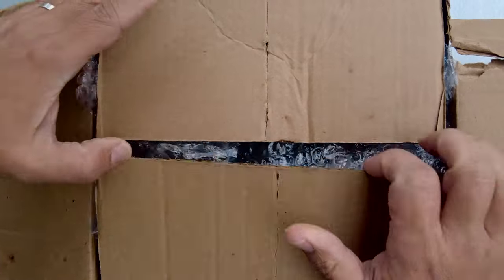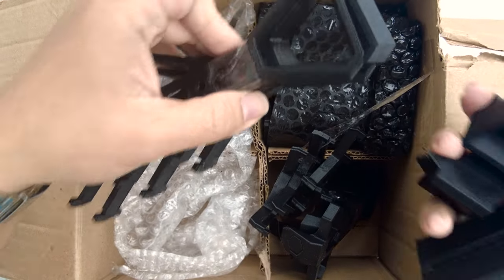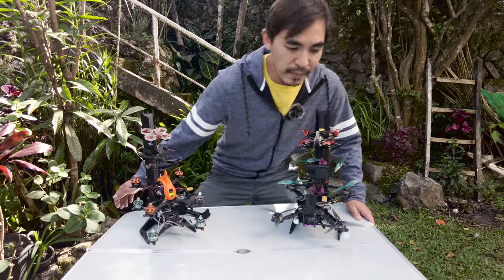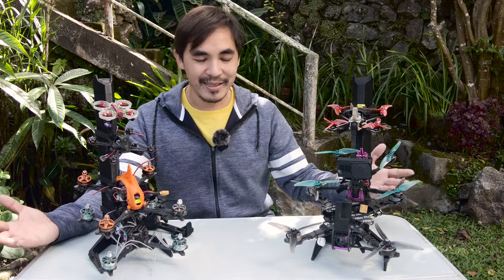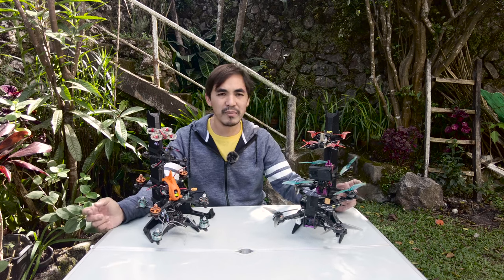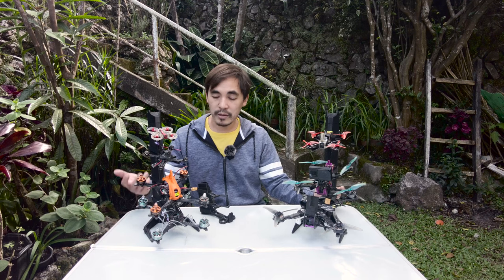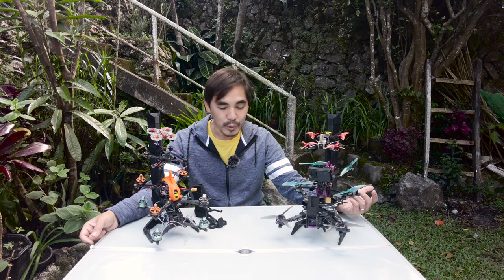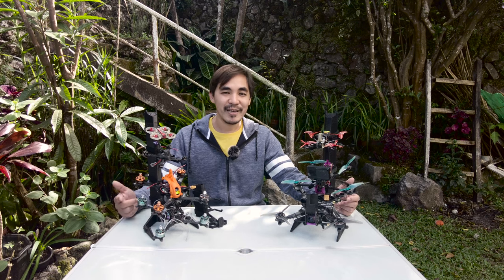The Hive 2 | Vertical Quad Storage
From UAVFutures, to Joshua Bardwell, to Ummagawd, to Steele, most solutions to quad storage usually involve a large wall to hang each quad. Great if you have lots of space, not so great for me. So I went looking and found The Hive!

If you'd like, you can buy me coffee for whatever reason here! :)

DRONES
"West"
-Ummagawd Remix Frame
-Matek F722SE
-T-Motor 35A ESC
-iFlight Xing-E 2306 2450kv Motors
-TBS Unify Evo
-Runcam Swift Mini
-ORT Pagoda Antenna